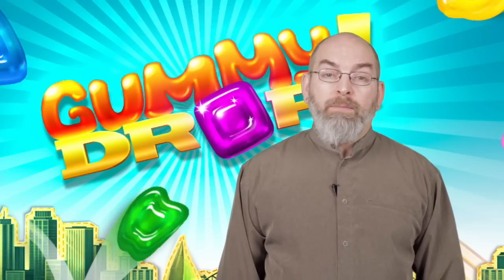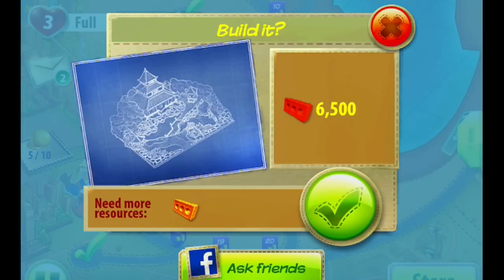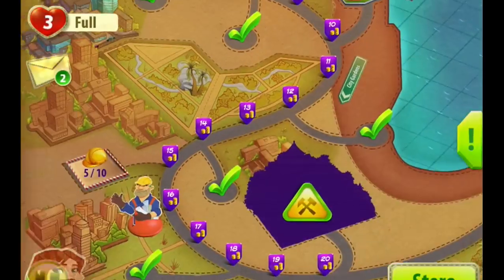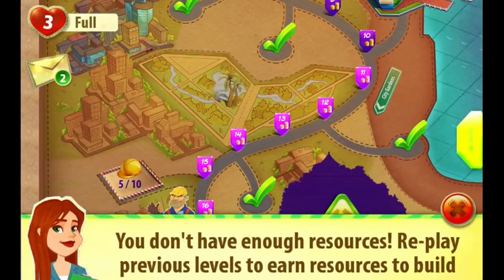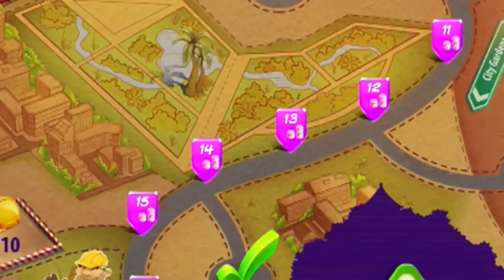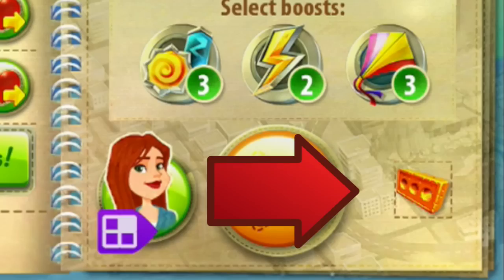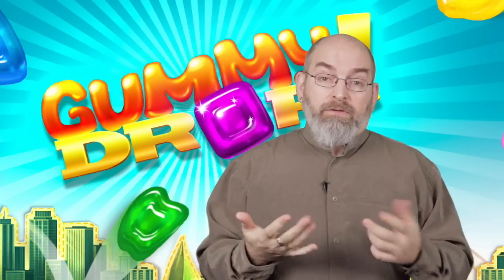How to Beat Sydney Level #50 of Gummy Drop!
Stuck on Level 50? We might be able to help you out!